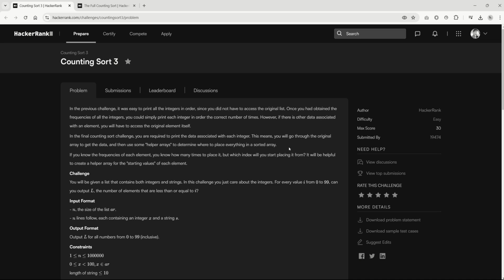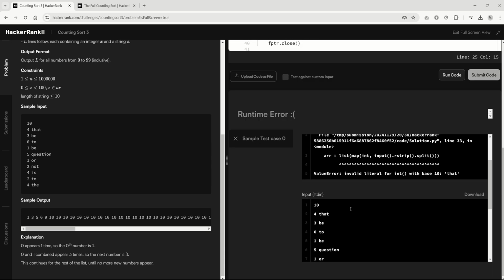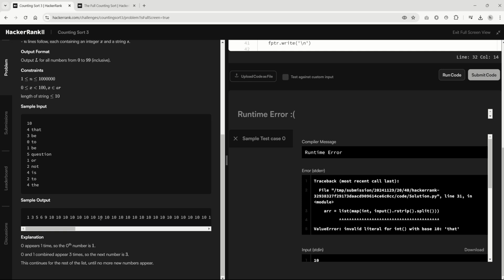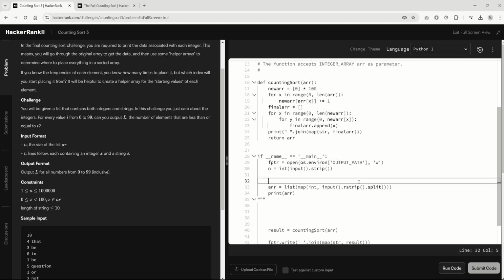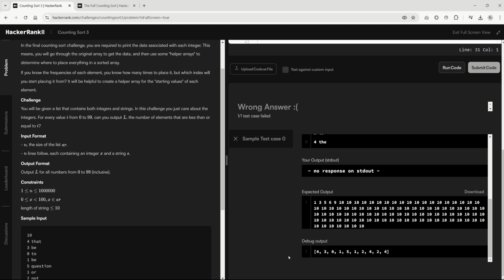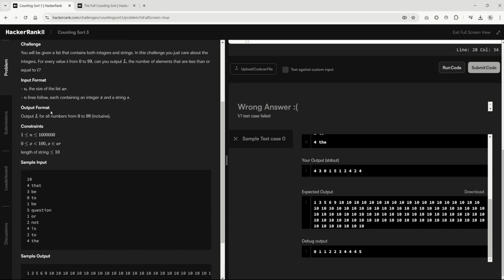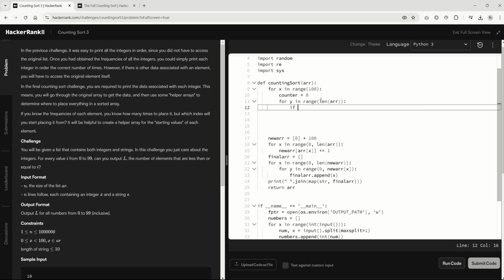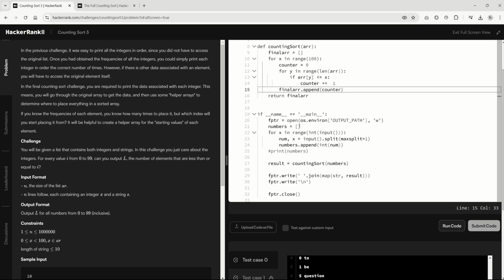Hackerrank Problem: Counting Sort 3